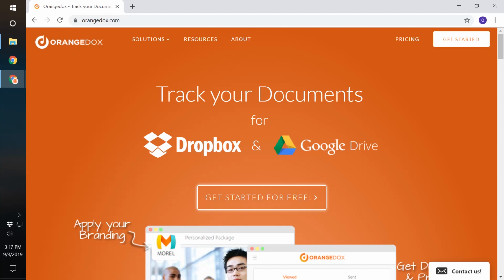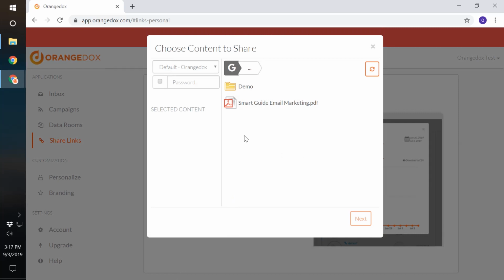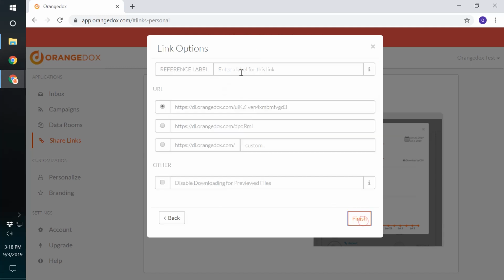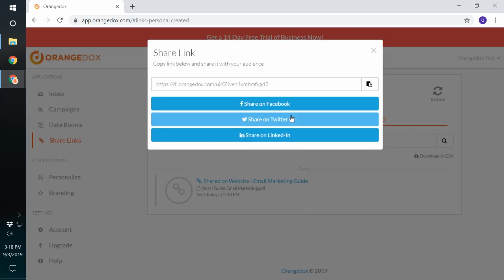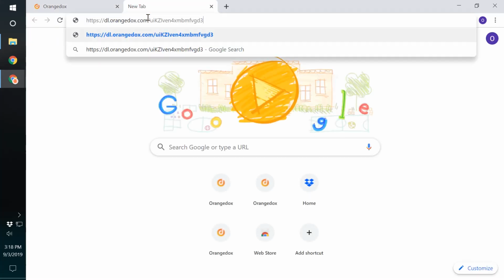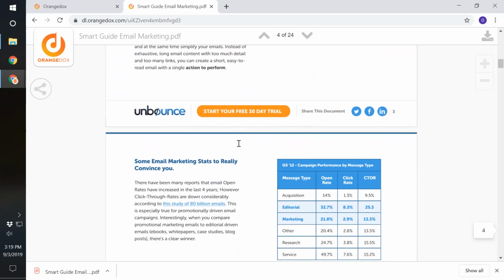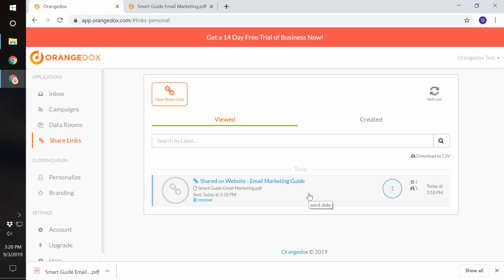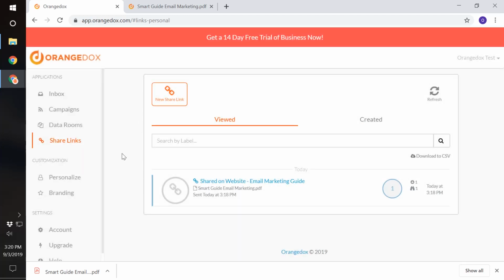How to Track Google Drive Files & Documents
Tutorial on how you track your Google Drive files & documents using Orangedox.  Know exactly how many times your documents were viewed & downloaded from Dropbox including the time spent on each page.